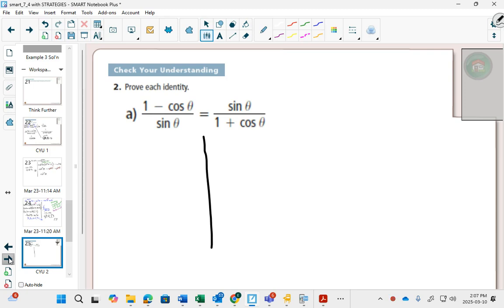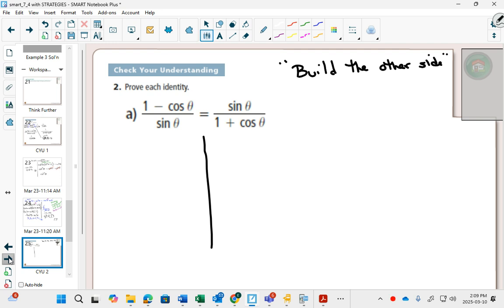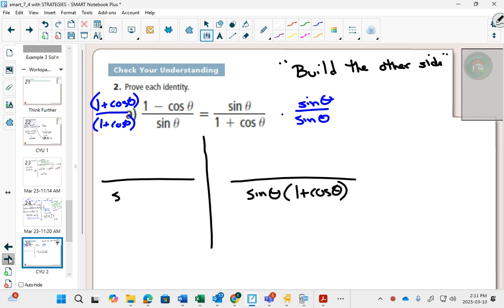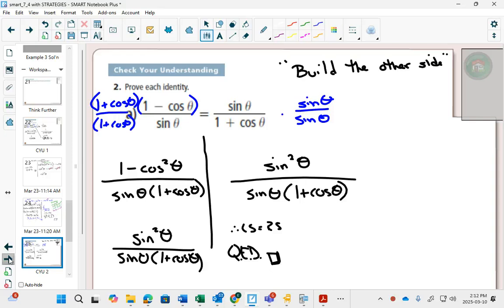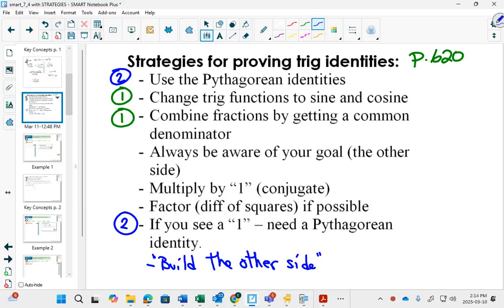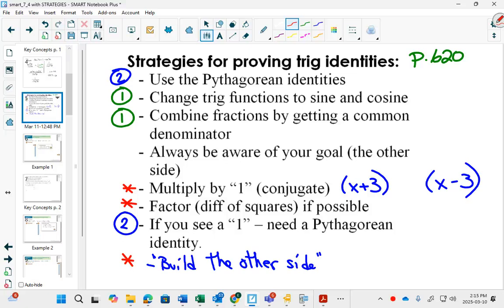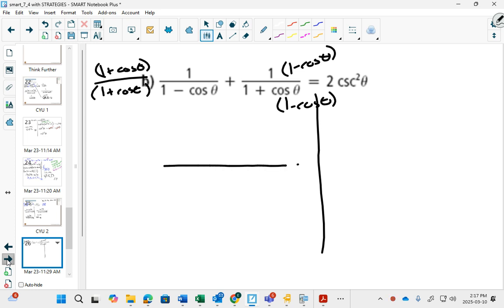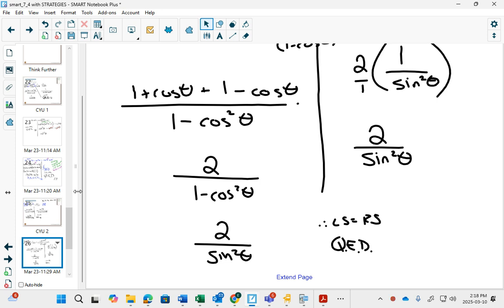40SP 7 4 Example 2